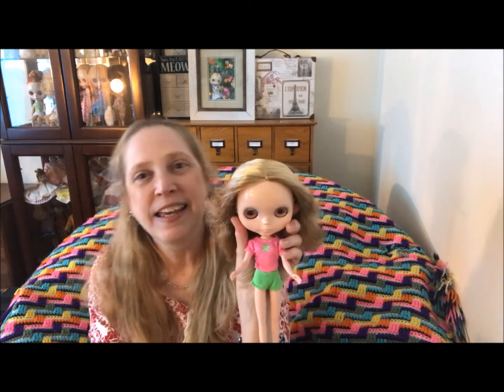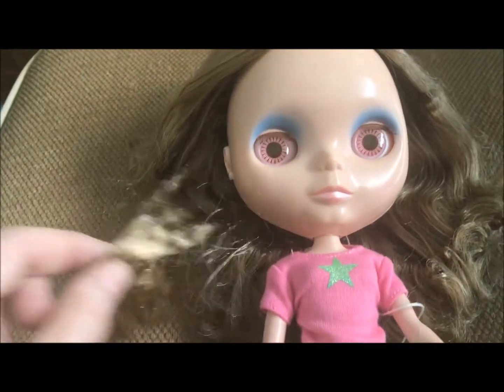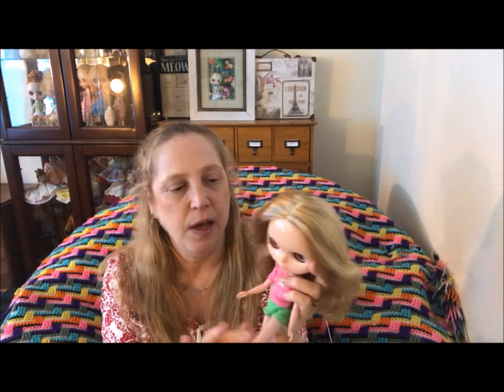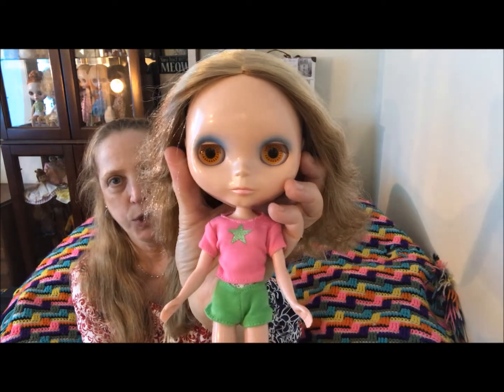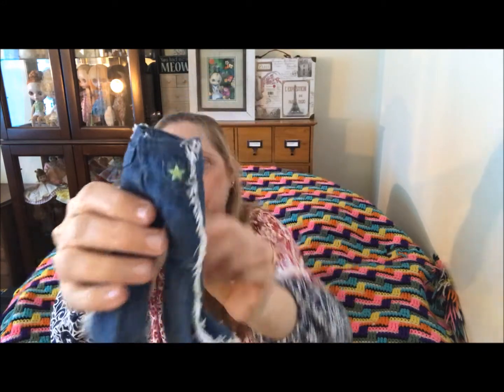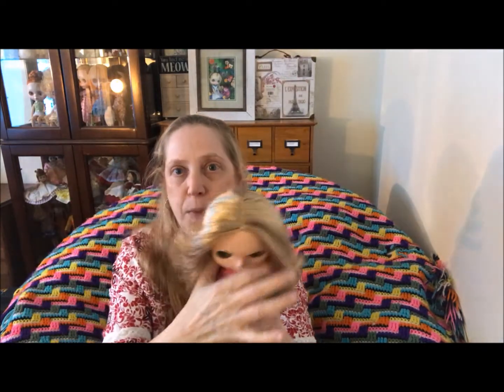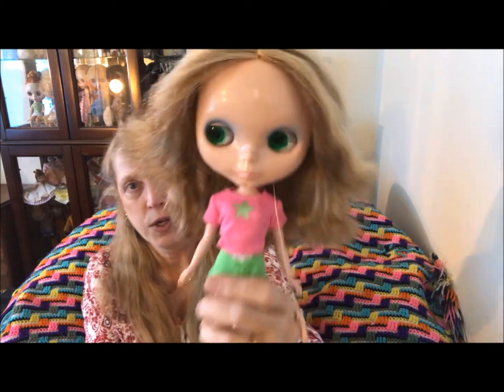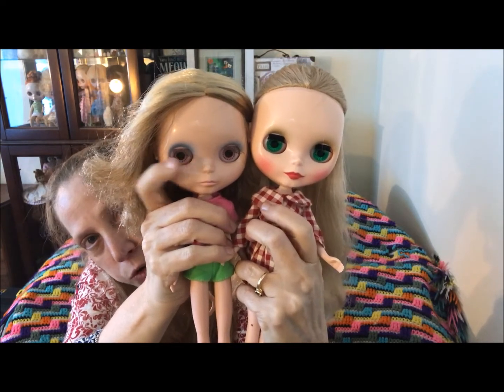Disco Boogie Blythe Doll Is Here!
Another Blythe doll has joined my doll collection. She's a blast from the past, and her name is Disco Boogie. I do a kind of after unboxing of her, and show you all the stock doll clothes and doll accessories she came with.